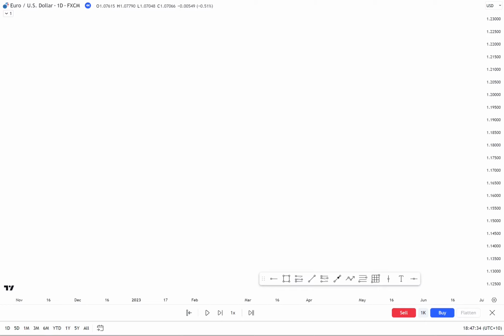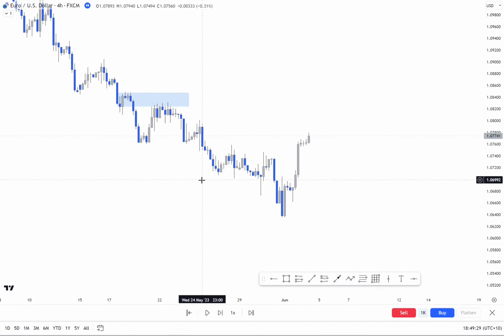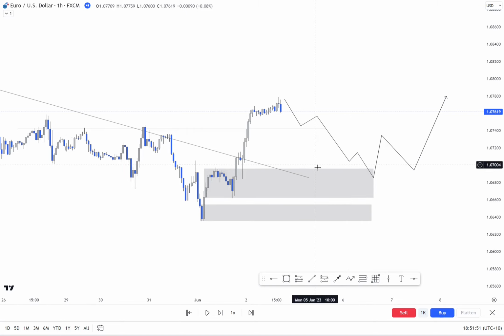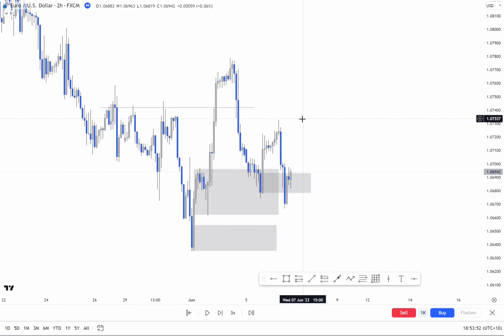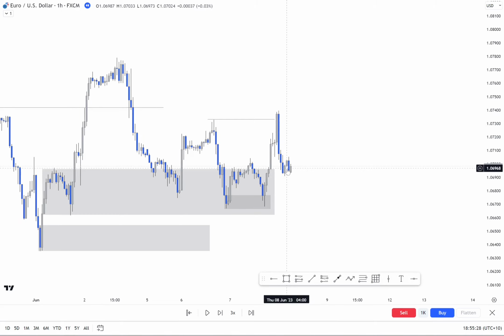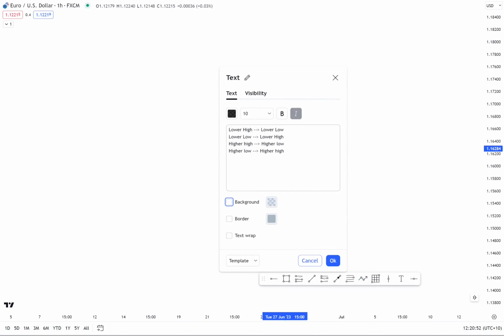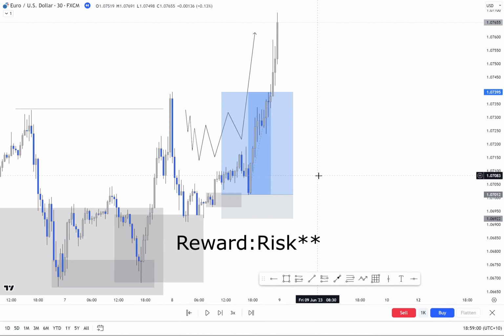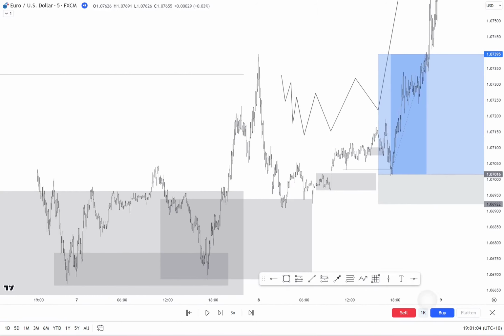How to Trade Supply and Demand LIKE THE BANKS!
PawarTrader is not liable for any loss caused, whether due to negligence or otherwise arising from the use of, or reliance on, the information provided directly or indirectly, by use of this channel.